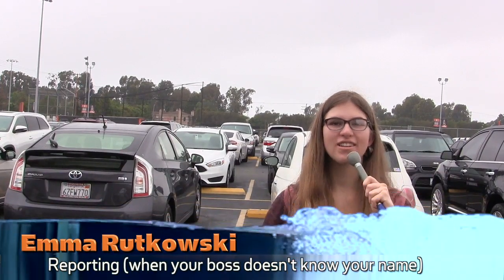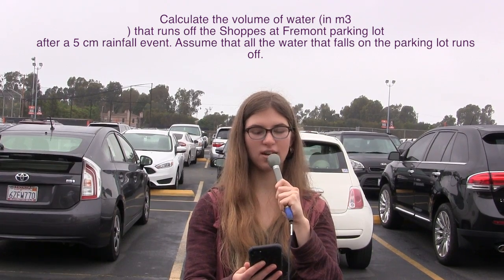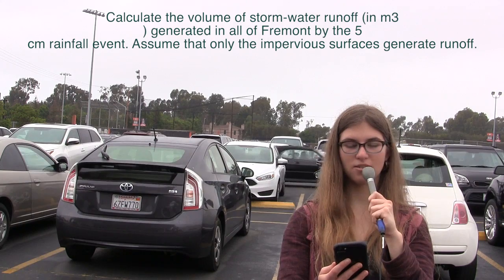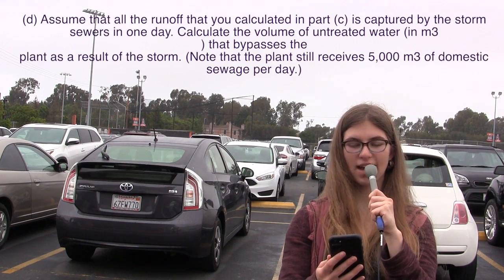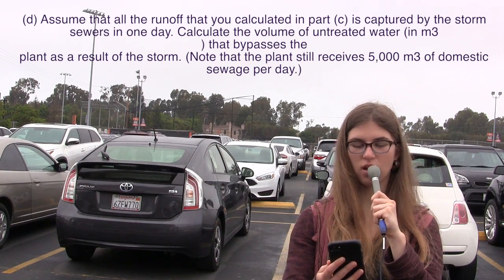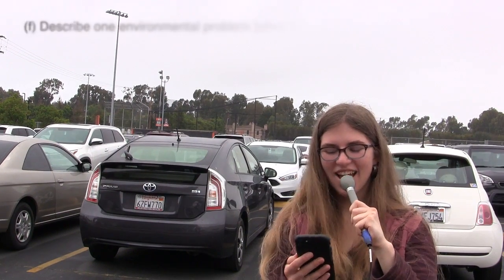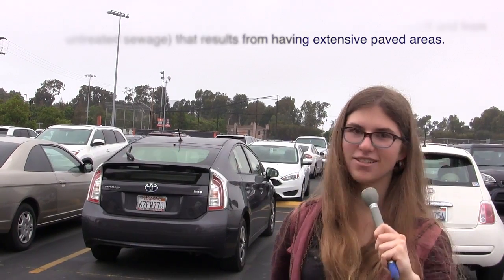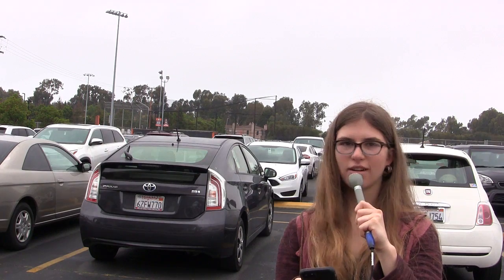APES FRQ 2014 #2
This is an APES video for the frq